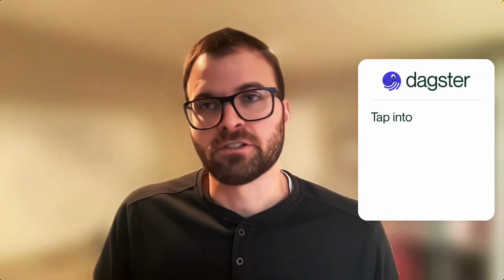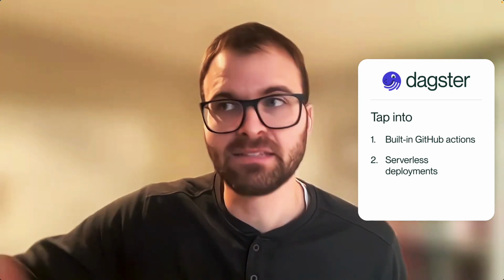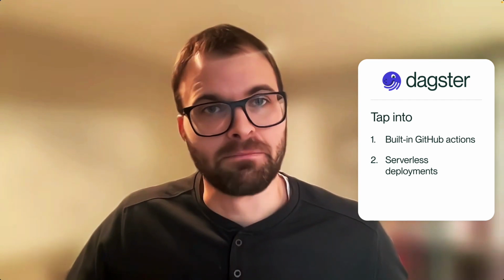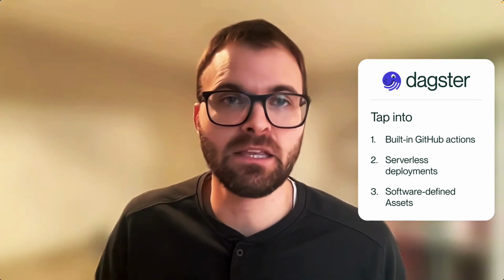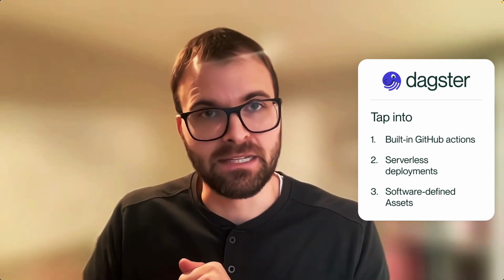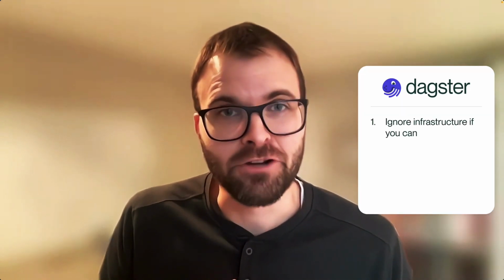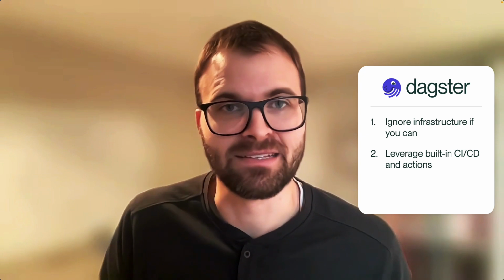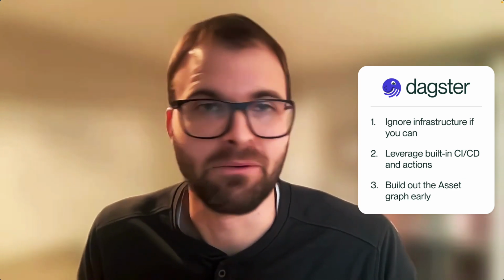whatnot superpowers its data platform by migrating from Apache Airflow to Dagster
whatnot is the fastest-growing e-commerce marketplace in the USA.
It specializes in livestream auctions for collectors and enthusiasts.
Stephen Bailey led whatnot’s migration from Airflow to Dagster to boost the Data Engineering team’s productivity. Starting with 50 Airflow DAGs running on mostly-daily cadences, the team now runs one hundred thousand individual Dagster jobs a month on myriad schedules.
Here is his advice to other data practitioners.